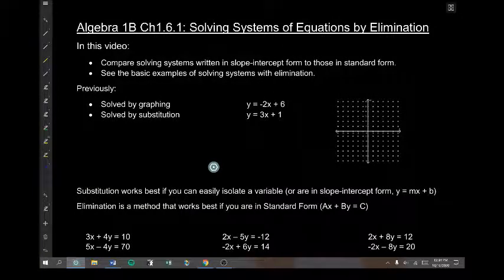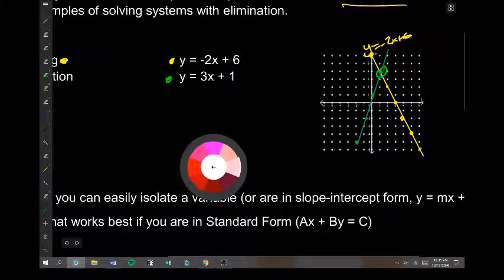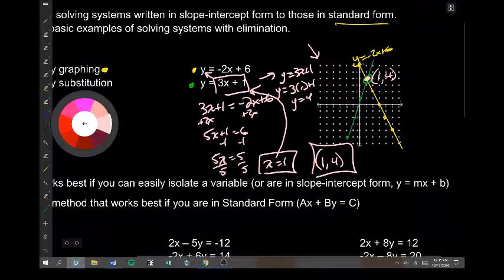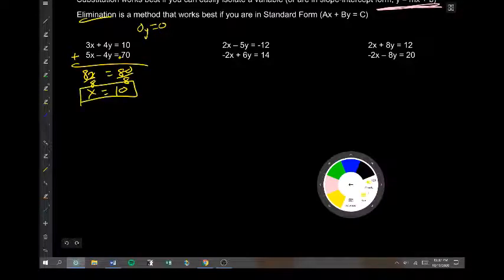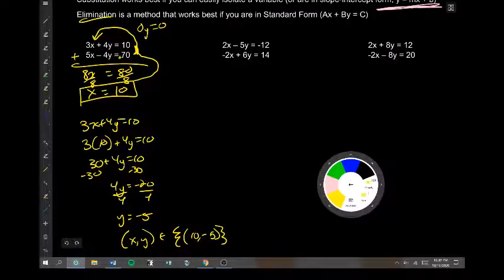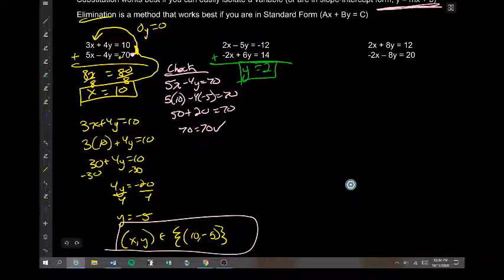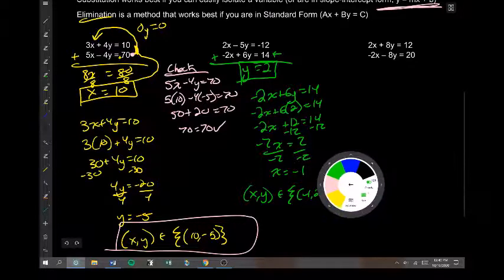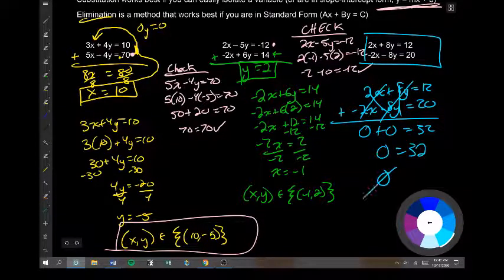How to Solve Systems by Elimination - Measured Math Ch1.6.1 Algebra 1B